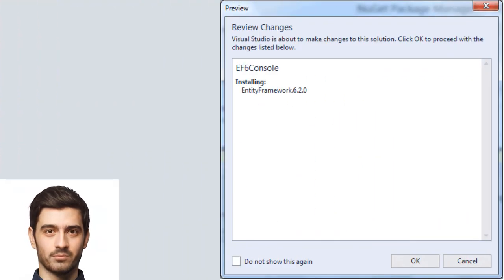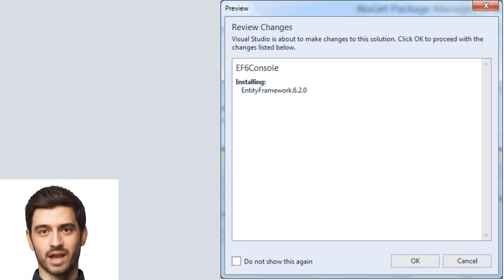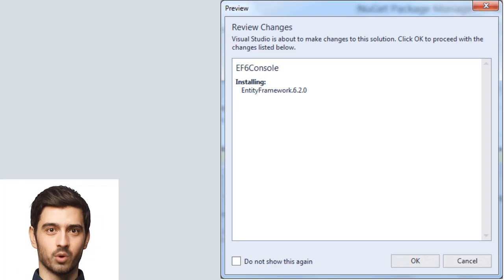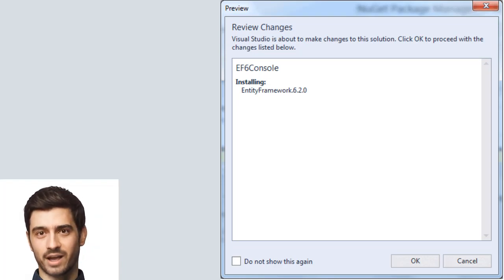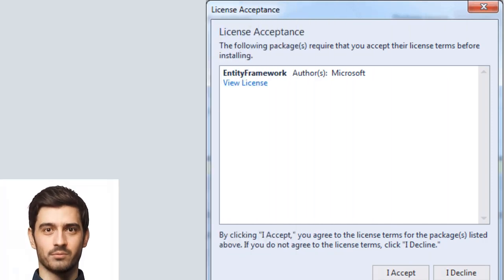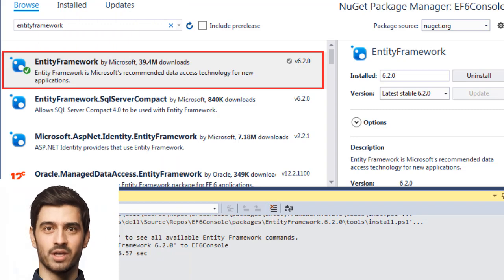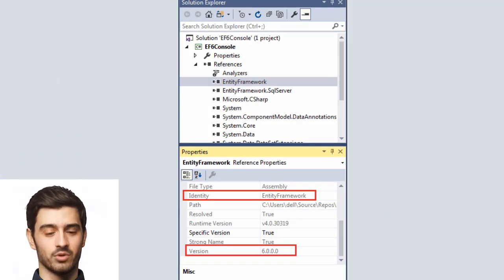How to Install Entity Framework in visual studio.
Hi in this video we'll learn about how to install Entity Framework in visual studio